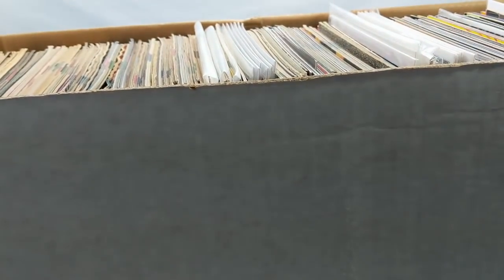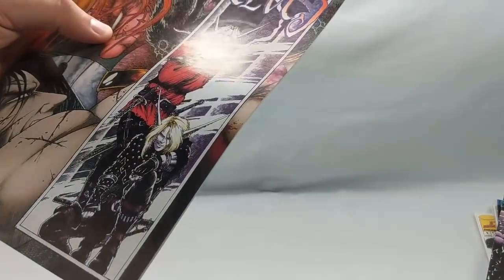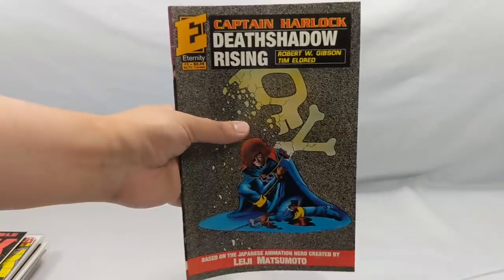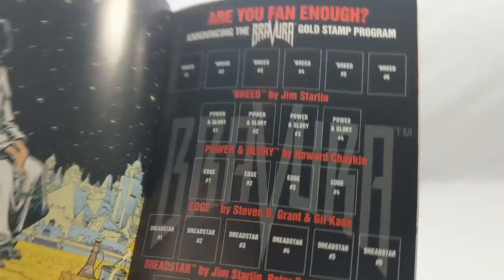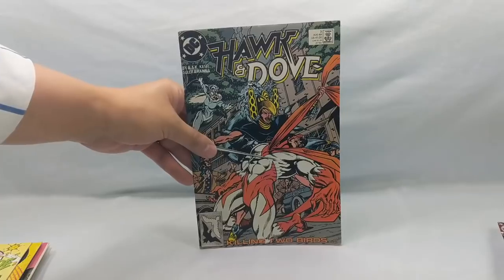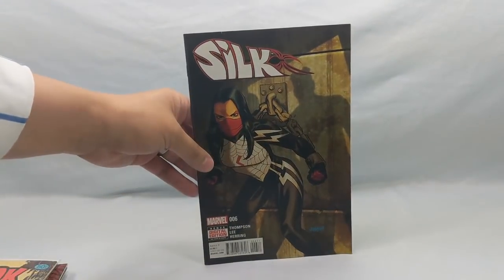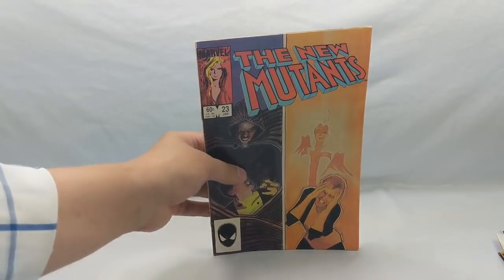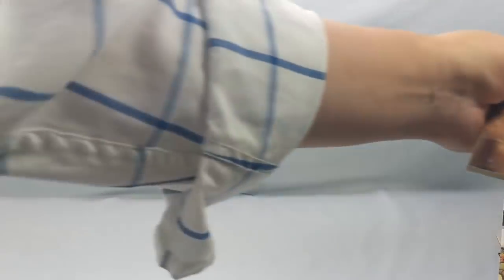Part 2! Random Comic Book Long Box Haul! - Dollar Bin Rescue Finds!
Let's find out what's in the long box!